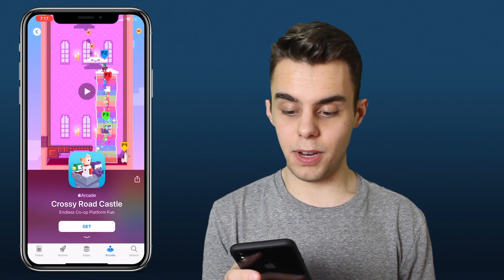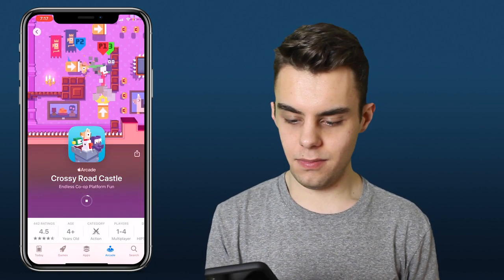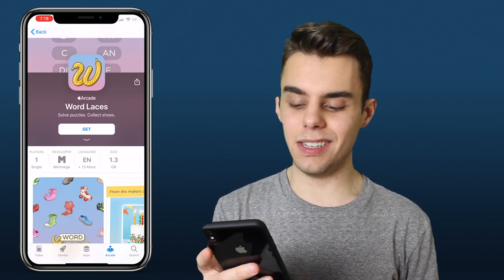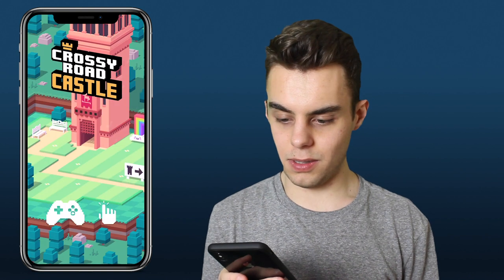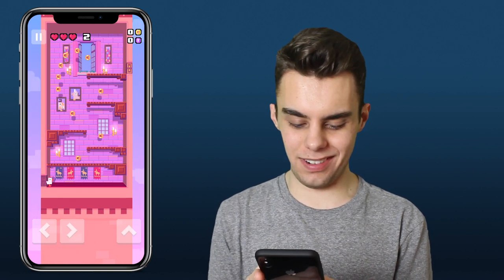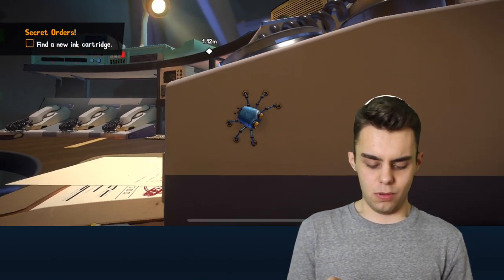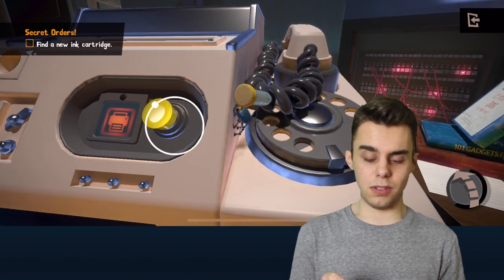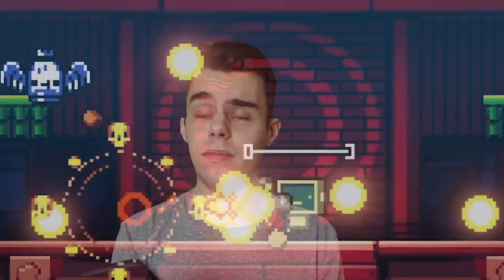Apple Arcade Review 2020!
Apple Arcade Review 2020! First impressions and gameplay. I also experimented with an Xbox controller to see how the gameplay was.

Apple Arcade is a subscription based video game platform. There are 100+ games, it is 4.99/month but you can do a free 30 day trial. The best part about Apple Arcade is its cross device functionality: you can start a game on your iPhone, pick it up on your iPad and finish on your Mac or Apple TV. Right where you left off.

I tried Apple Arcade on my iPhone XS Max running iOS 13.